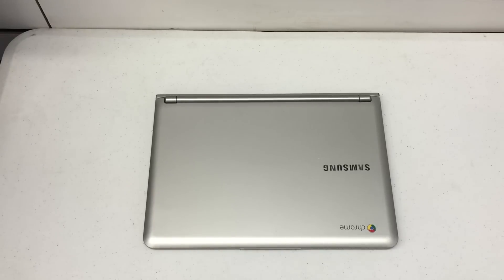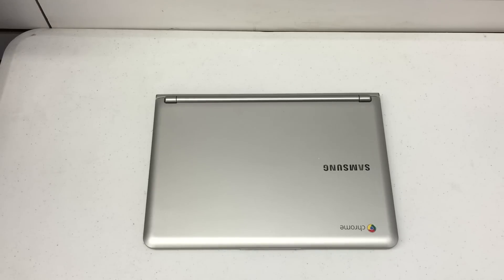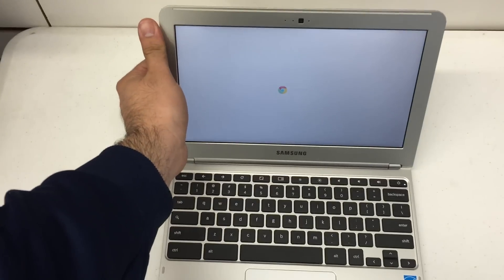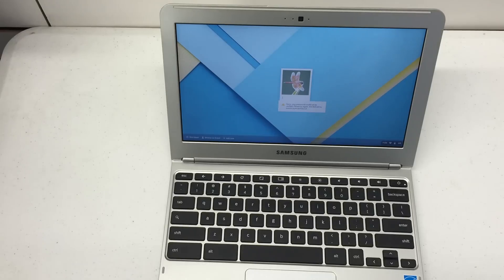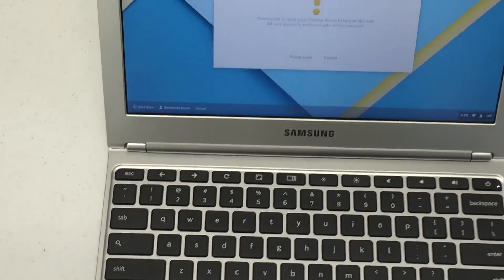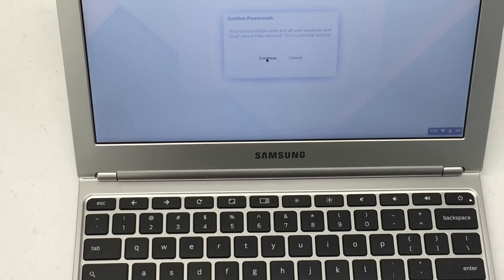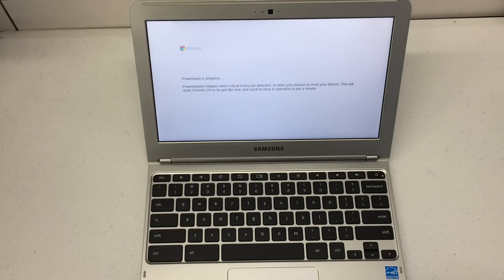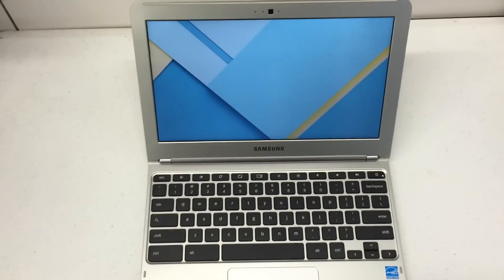How to hard reset a Chromebook! Remove user and password! Samsung Asus Acer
Remove Password and Username

Hard Reset Your Chromebook!

PRESS AND HOLD

CTRL,SHIFT,ALT AND R

Follow powerwash menu.